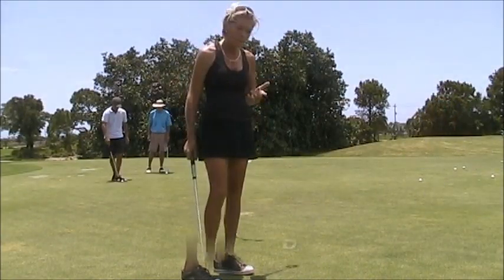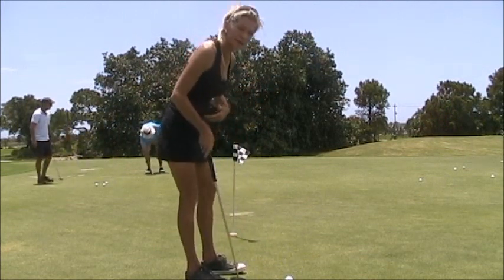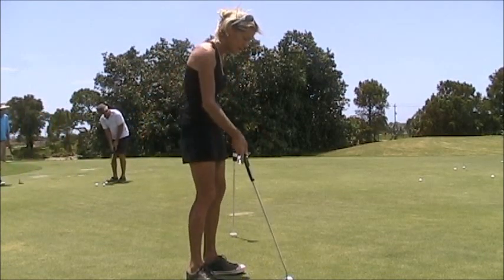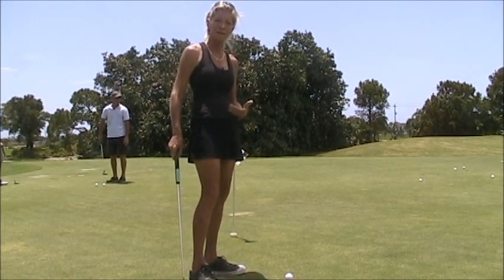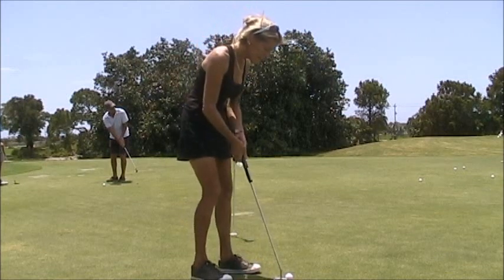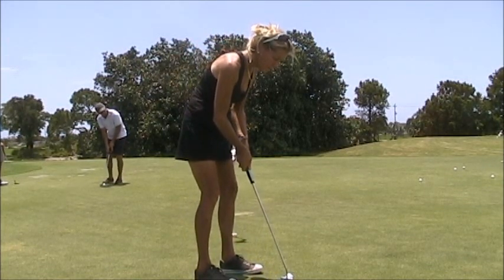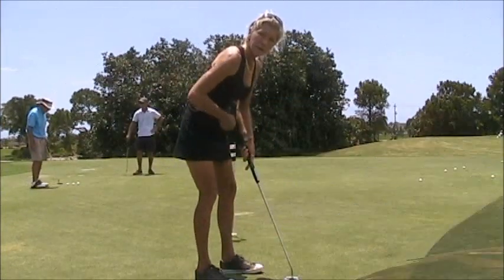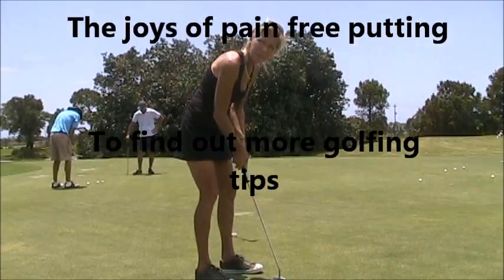Practice putting back pain free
Stay longer for practice with back pain free putting